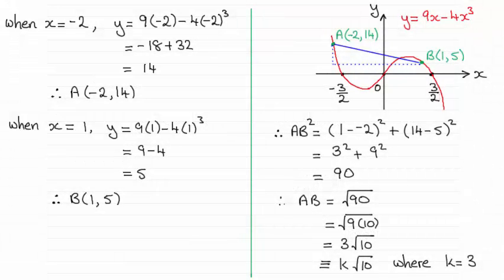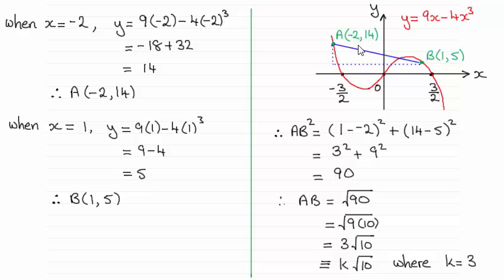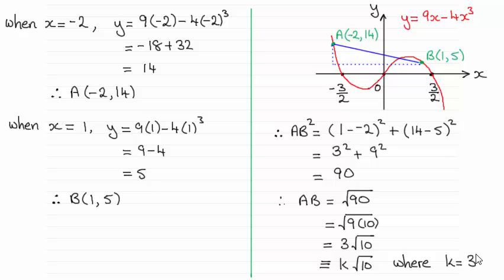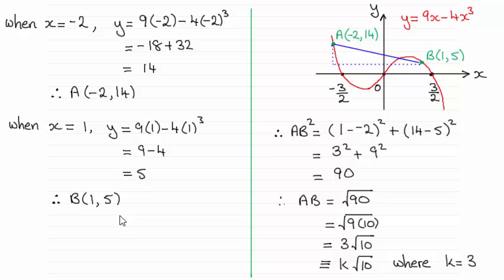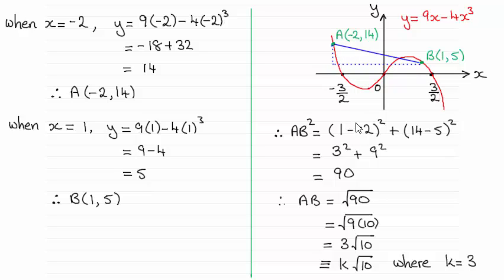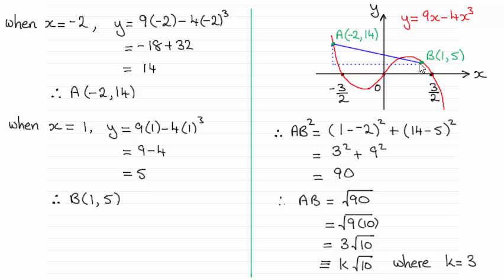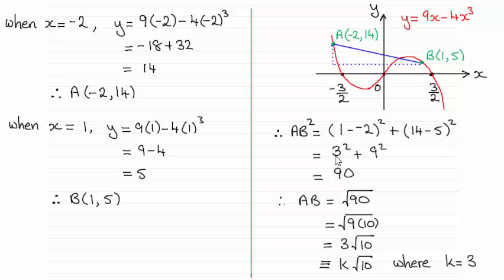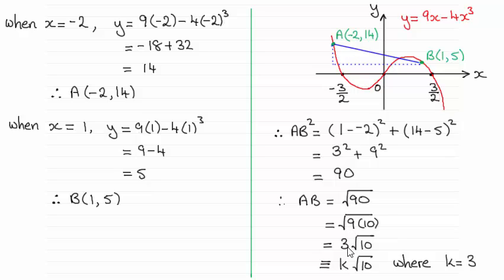Edexcel Core Maths C1 June 2015 Q8(c) : ExamSolutions Maths Revision8